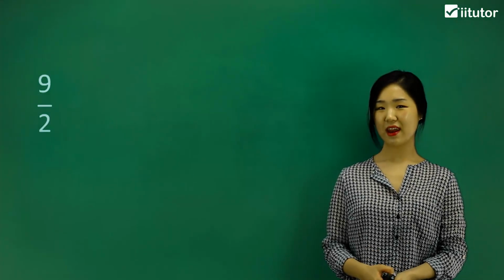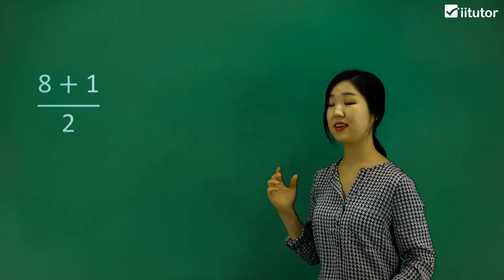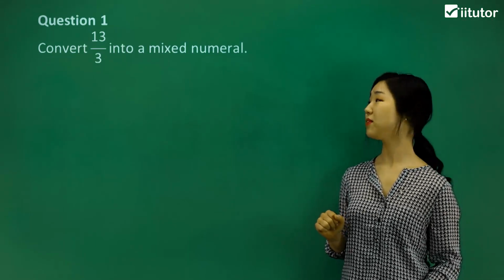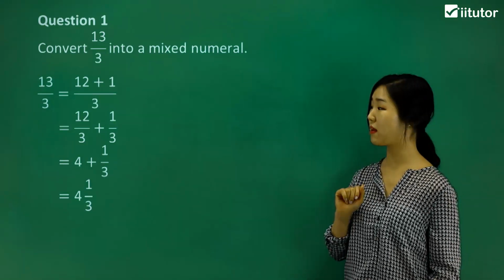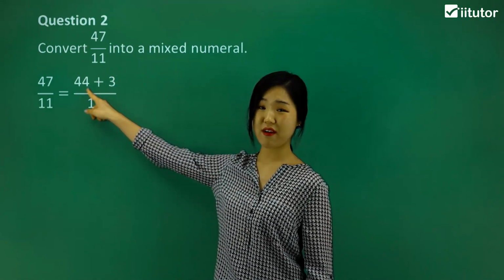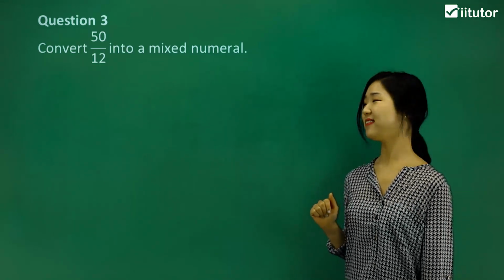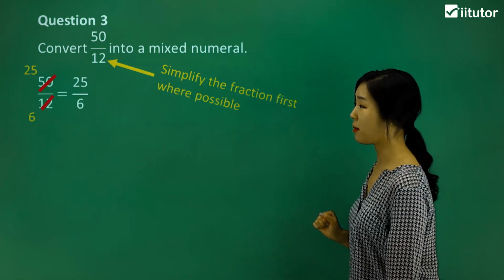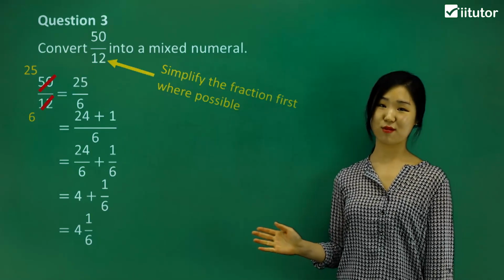💯√ Adding Fractions | Fraction Algebra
To add fractions, convert them so, if needed, so that they have the same denominator, then simplify add the numerators.  To add mixed numerals, add the whole numbers and fractions separately.